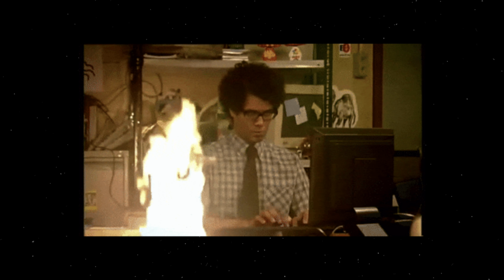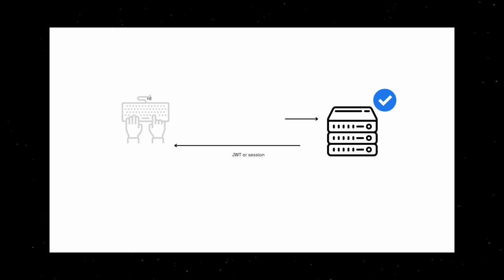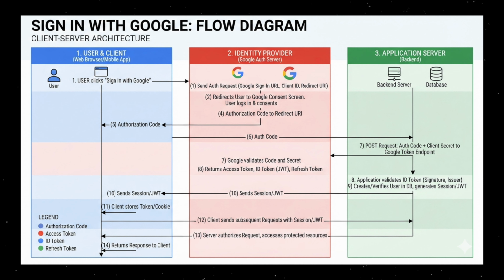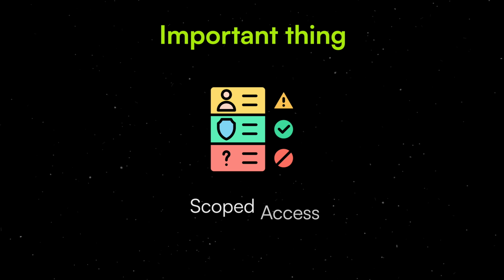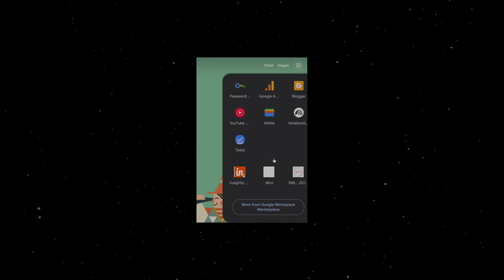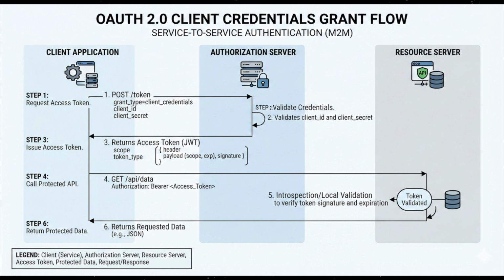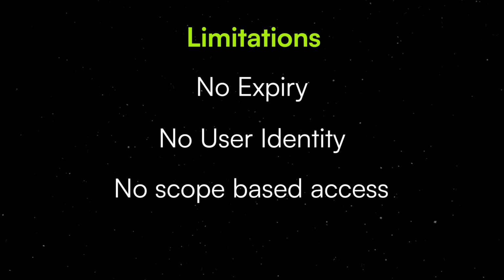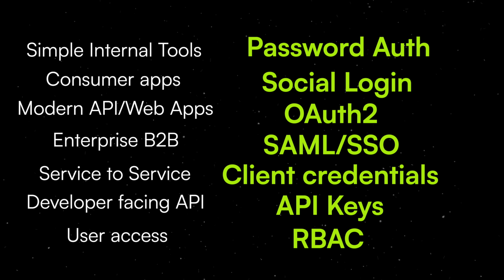Stop Guessing Auth — Passwords, OAuth2, SAML, SSO, and More Explained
In this video, we break down every authentication and authorization method you'll encounter as a developer — from simple password login to enterprise SAML and machine-to-machine tokens.
What's covered:

Password authentication & what not to get wrong
Social login with Google, GitHub & more
OAuth2 and OpenID Connect explained simply
SAML for enterprise apps
Single Sign-On (SSO)
Machine-to-machine auth
How apps securely access other apps

Whether you're building your first login form or integrating enterprise SSO for a B2B product, this video gives you a clear mental model for every auth scenario.